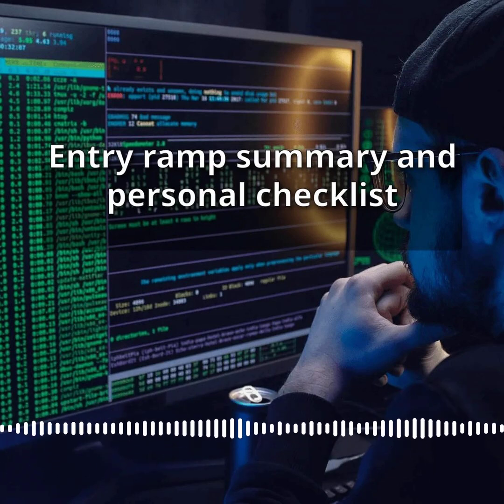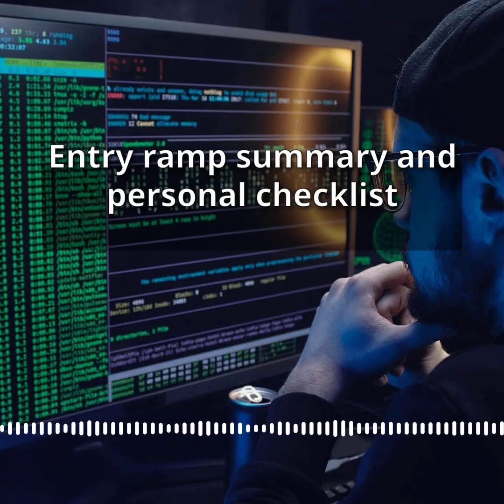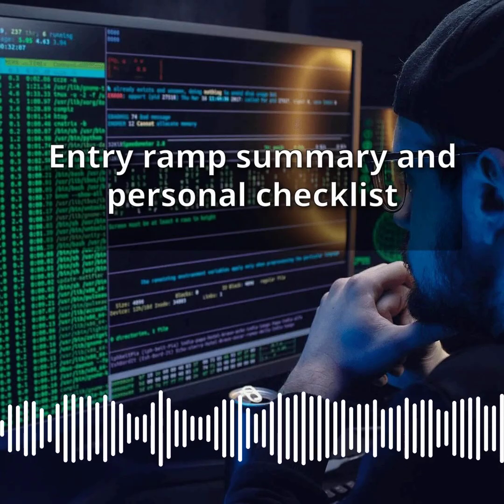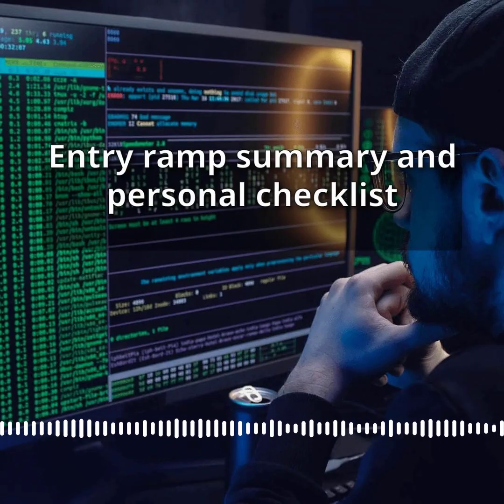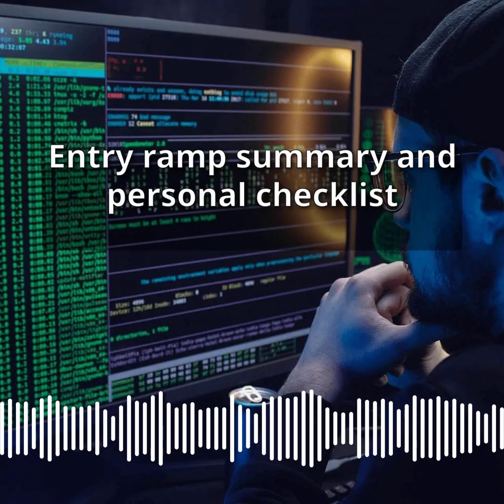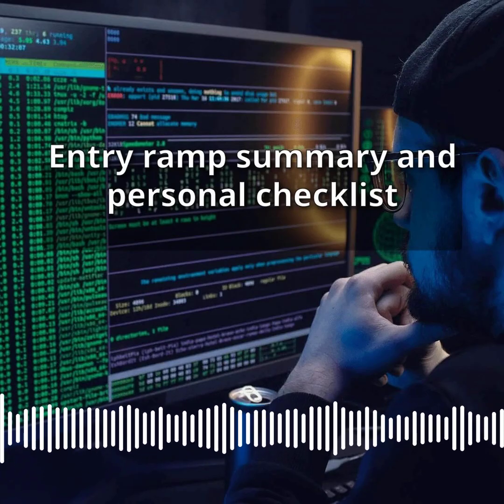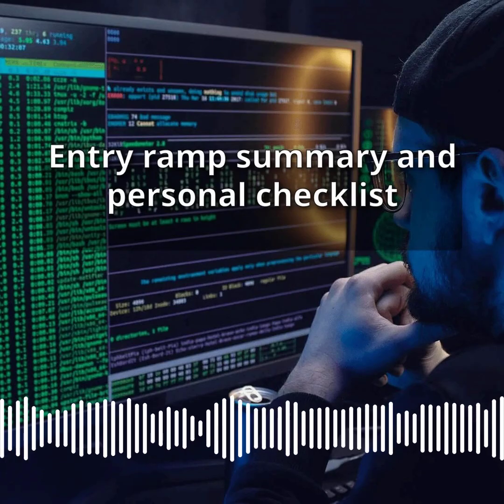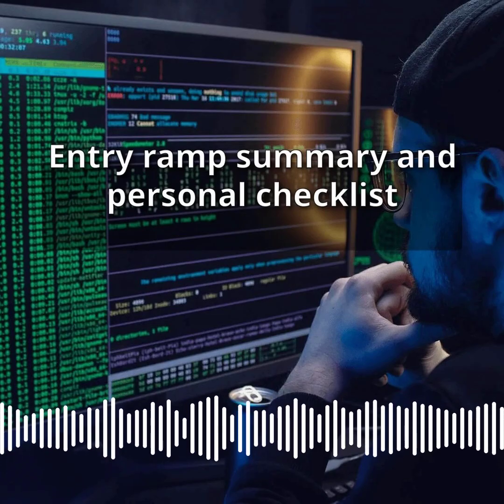Entry ramp summary and personal checklist | CyberSecurity & DevSecOps Expert: Develop, PenTest,...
You have now completed the introductory section of this course on CyberSecurity and DevSecOps. Before moving on to more technical and specialized content, this chapter serves a double purpose: consolidating everything you have learned so far and givi...